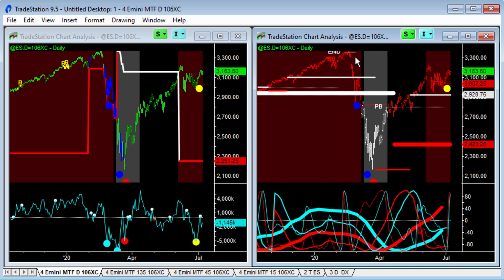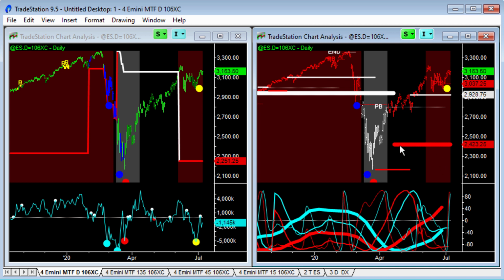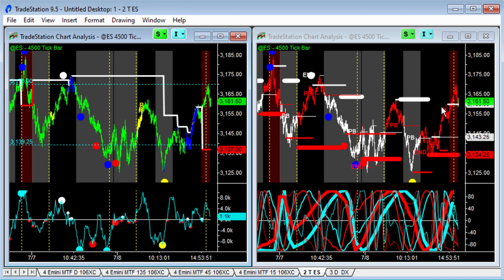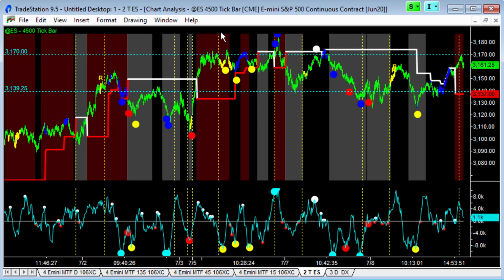This Is Getting Interesting (Emini) - 8Jul20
Cyclical Resistance in due on the daily Emini chart. This should play out in the next day or two. It's also lining up with cyclical Support on the daily Dollar Index chart. So, keep on your toes.